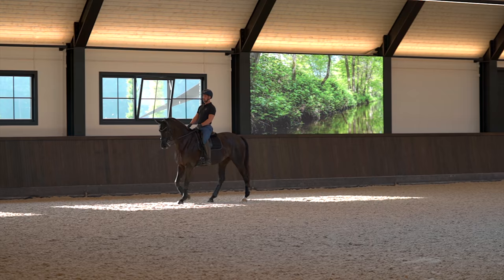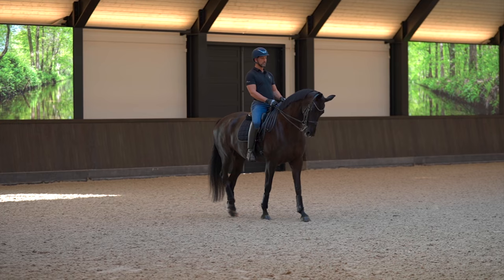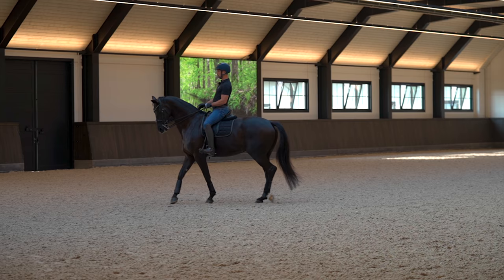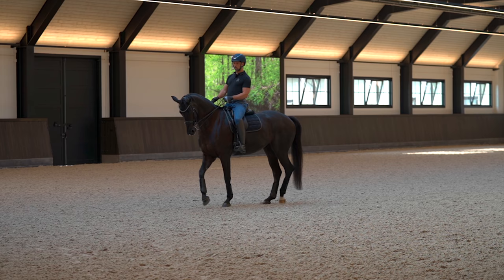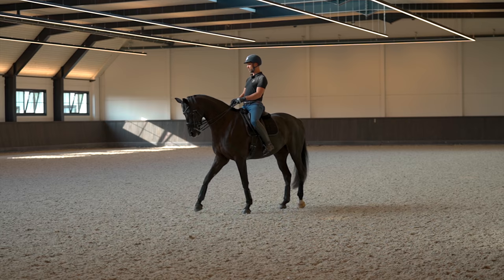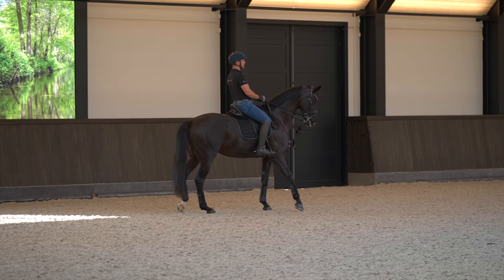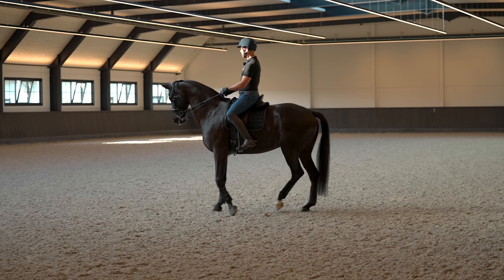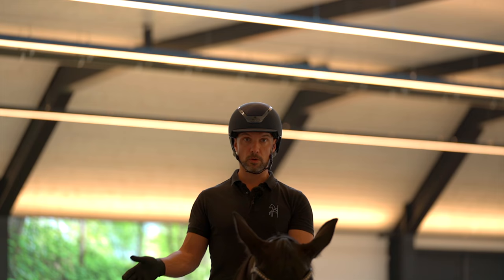How to ride Walk Pirouettes | Dressage Tutorial | Begijnhoeve | How To #18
In this How to video Rob and Tommie show you how they work on Walk Pirouettes with Karma Begijnhoeve (Desperado X Negro). She is a young (six years) and quit unexperienced horse. Watch Rob on one of his trainings with her. He will show you the difficulties, the mistakes and the improvements.

We hope you enjoy this video, and ofcourse that it helps you in your dressage training. Will you let us know if you have any other questions or suggestions?
If you would like to see more of these How to videos check out our How To Playlist! You will find a lot more videos for example How To Warm Up and How to Improve the Flying Changes.

In this How to series, we’ll dive into the vision of training dressage at the Begijnhoeve! We are going to show you, step by step, how we educate our dressage horses and will provide you tips and tricks.

WELCOME TO THE BEGIJNHOEVE

De Begijnhoeve is the Dressage Equestrian center in Europe where the mix of Knowledge, Skills, Passion & Fun, gives you and your horse the best care possible.

Rob van Puijenbroek-Visser, 37 years old. Grand Prix dressage rider and CEO of the Begijnhoeve. Married to Tommie Visser and together they are building the dream Begijnhoeve 2.0. His dream; Competing at Grand Prix level with a self-bred Begijnhoeve horse.

Tommie van Puijenbroek-Visser, 36 years old. He started his dressage career at the age of 12. Competed at Grand Prix level with several horses. His dream: Offering the complete package to young people, starting by buying the right horse, training them, and help the young dressage talents to succeed at competitions. Teamwork makes the dream work!

We have a variety of very fine sport horses. We are happy to advise you.